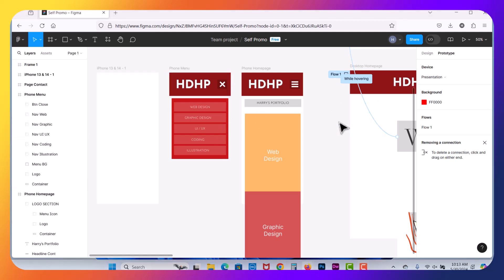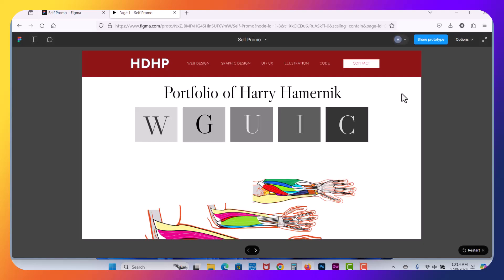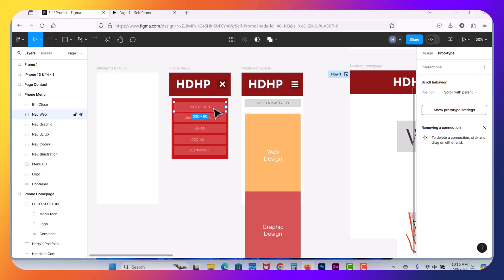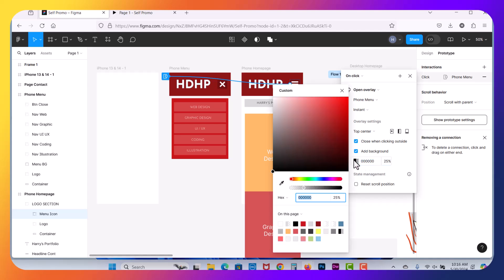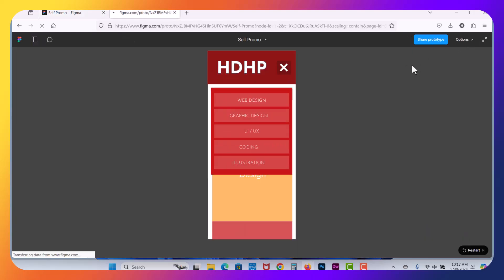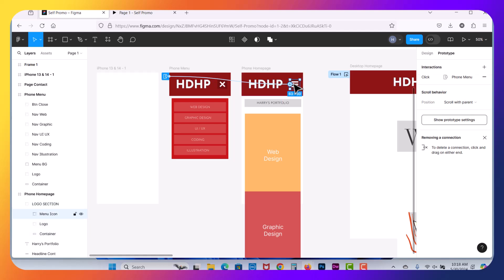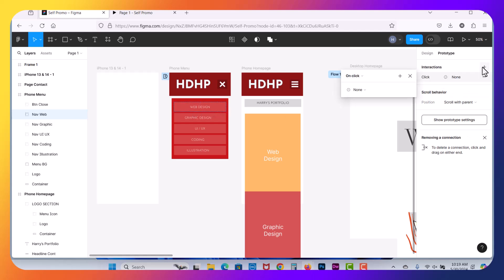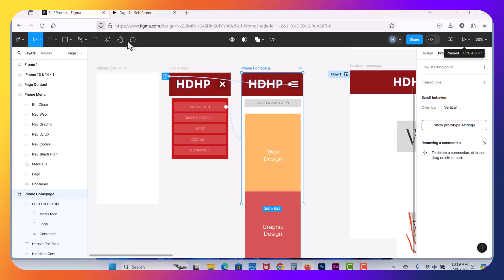Figma Prototyping Mobile overlay menus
How to prototype a mobile navigation menu in the free version of Figma